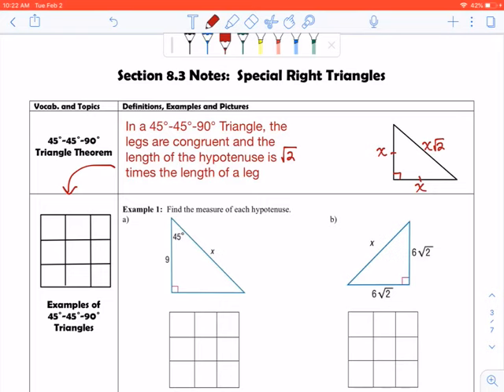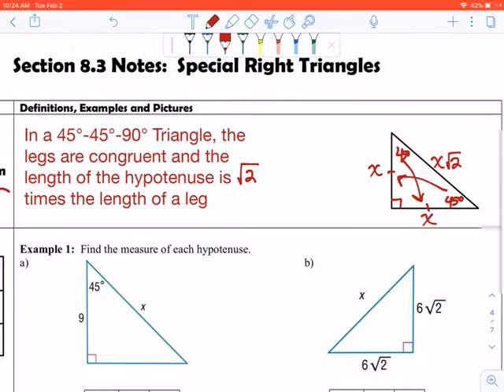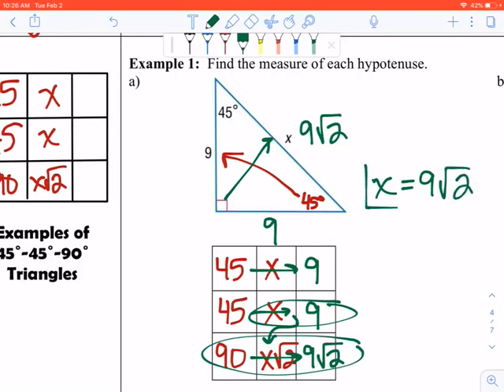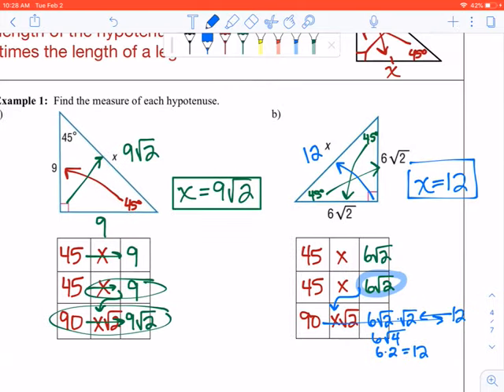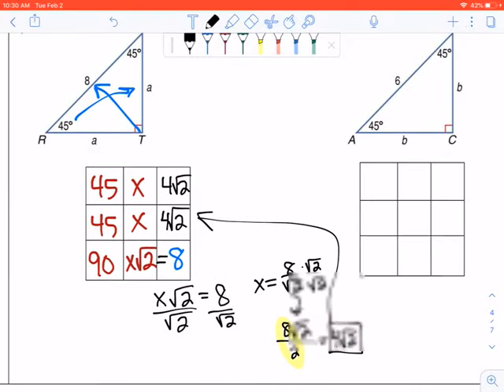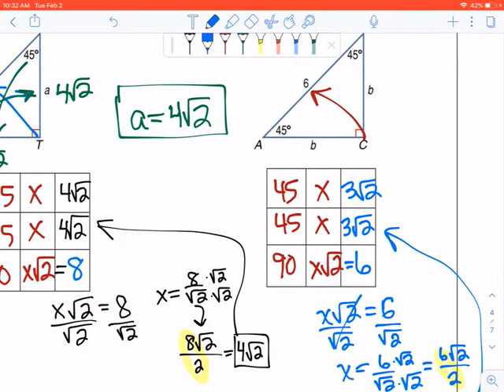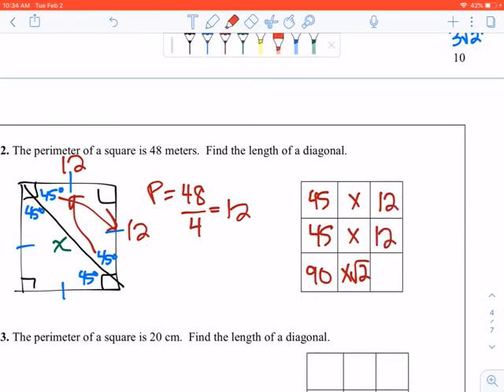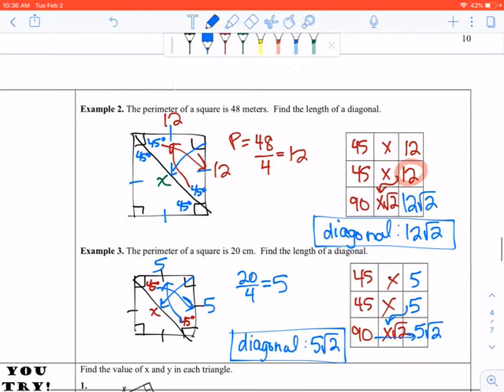8.3 Day 1 45°-45°-90° Special Right Triangles